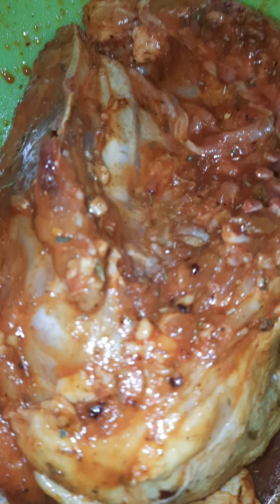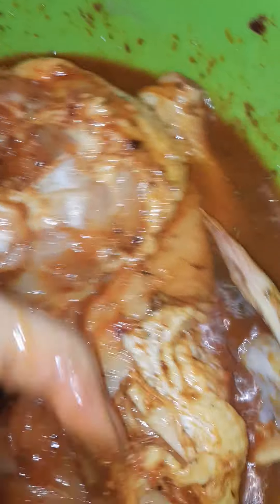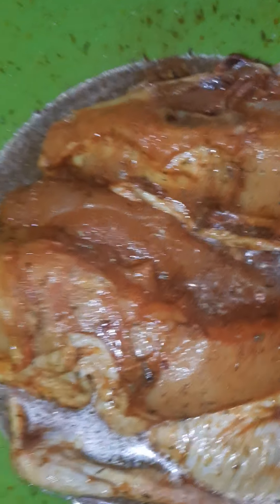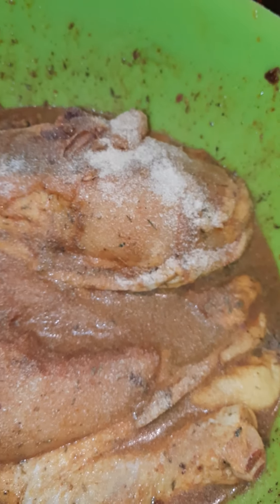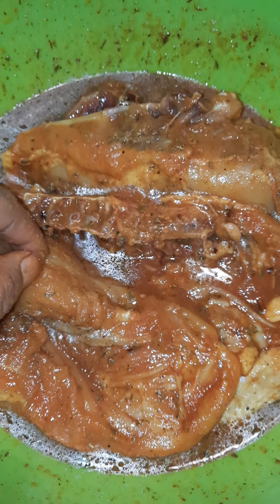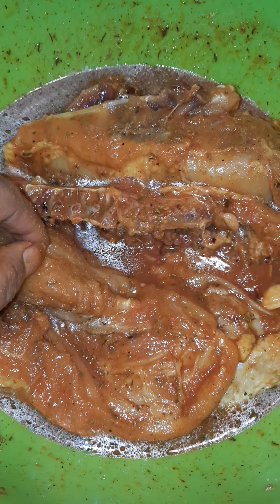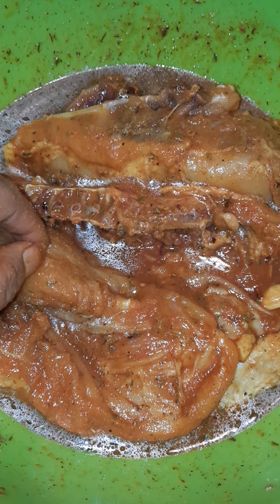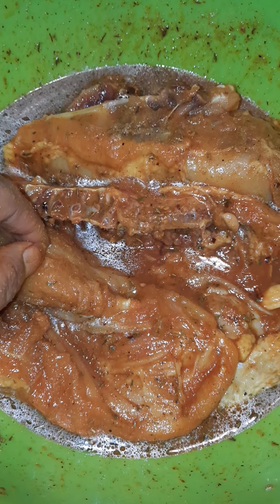easy chicken marinade... quick and squishy 🤣🥰🤣